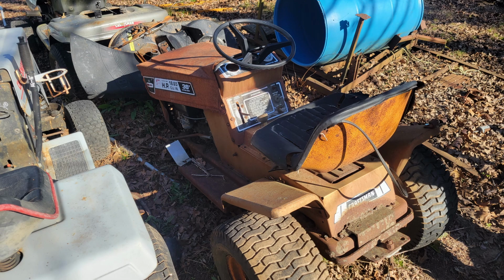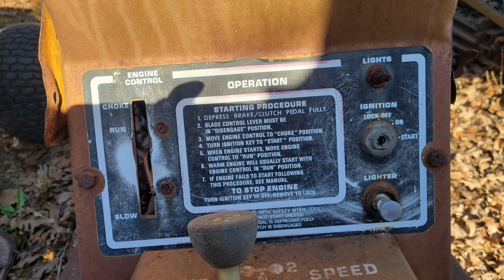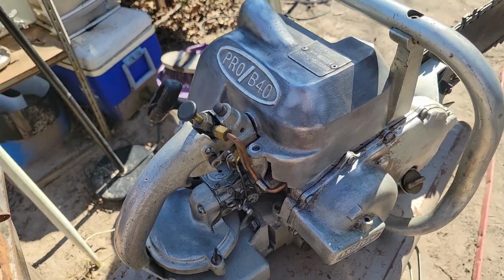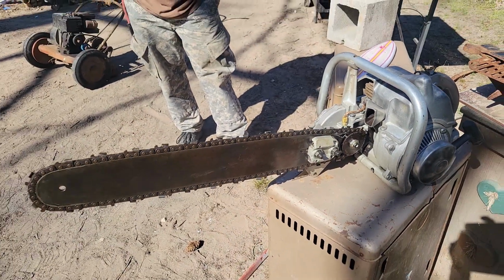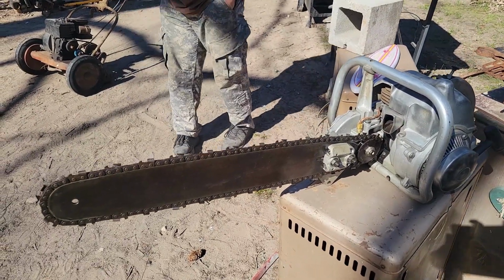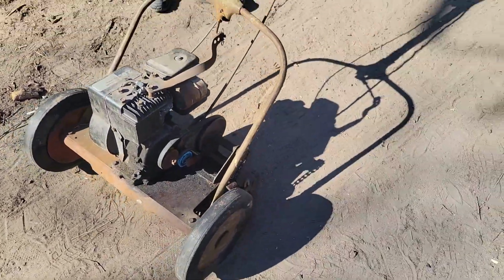A couple cool old machines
I met this great guy while chasing around for things I could rebuild. He has 10 acres of... stuff. Saying he has a ton of engines is a huge understatement.
I said "looks like you have 2 of everything", he said "nope, I have 5 of everything" LOL

These are a couple things that were just too cool so I had to share them. The  old chainsaw looks like something out of a horror movie.